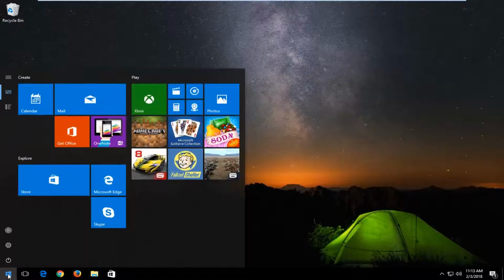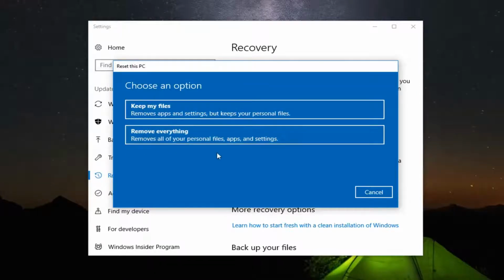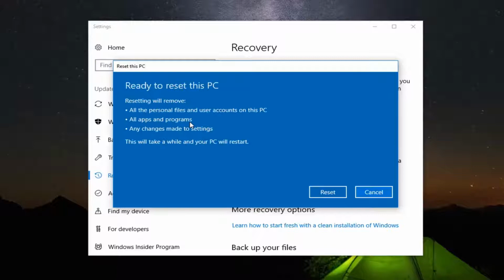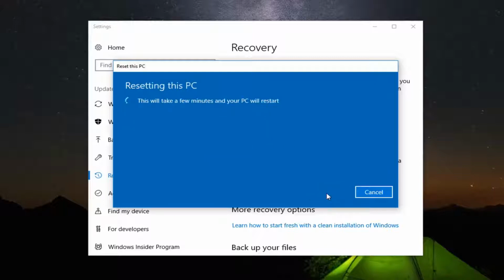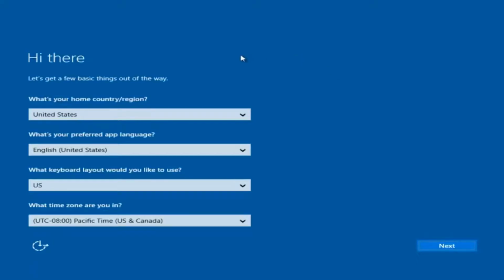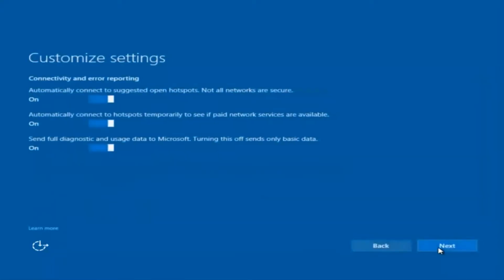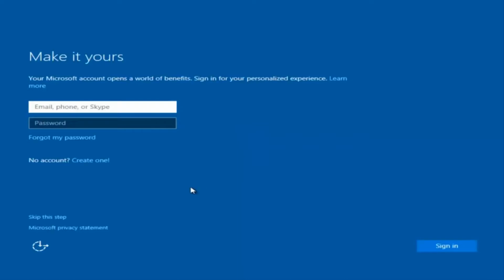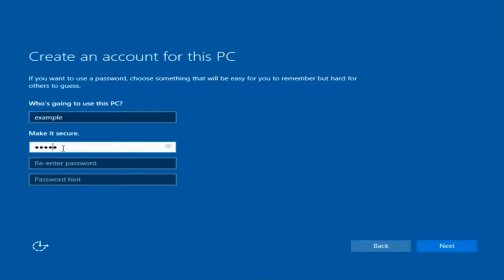How to Simply Restore a Dell Laptop PC to Factory Settings [Tutorial]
Restore dell laptop to factory settings without a CD or DVD.